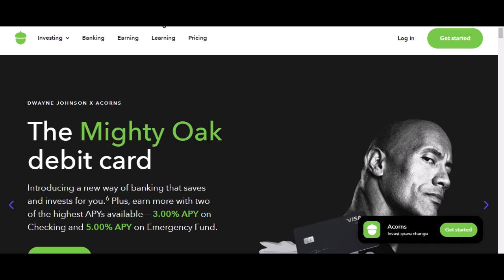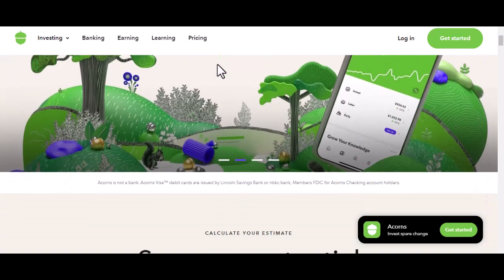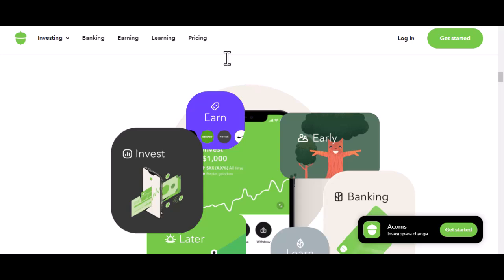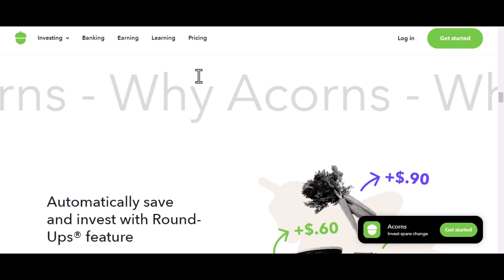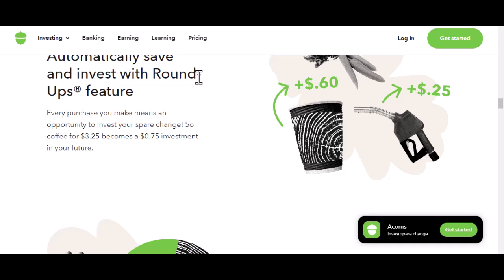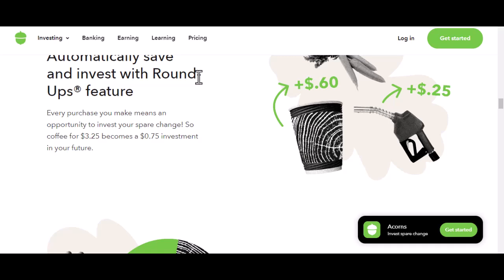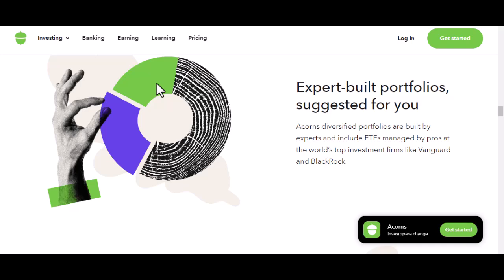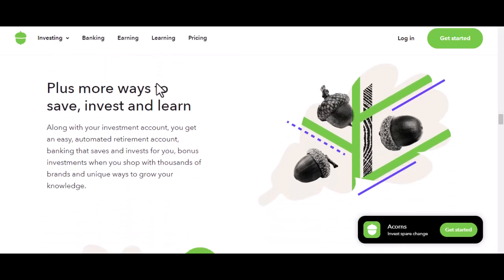How long does it take acorn to verify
In this video we talk about How long does it take acorn to verify